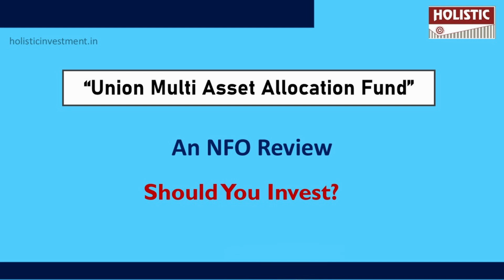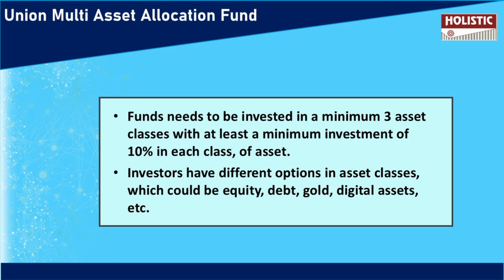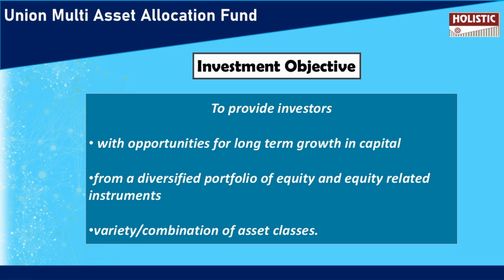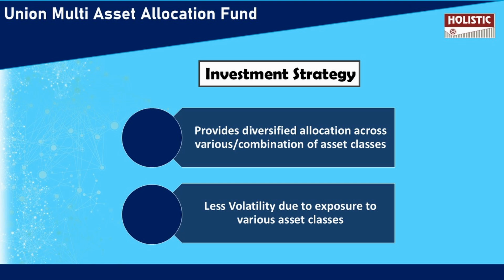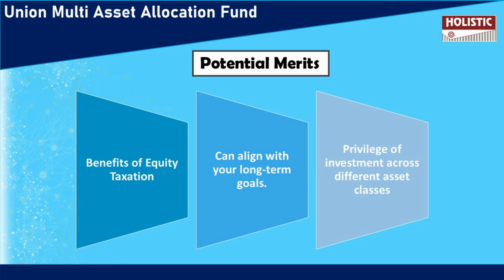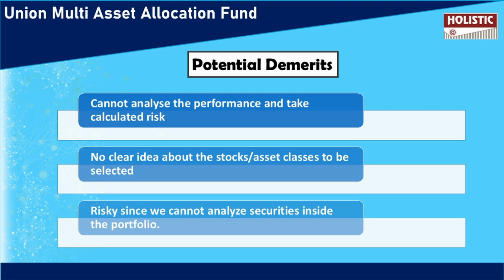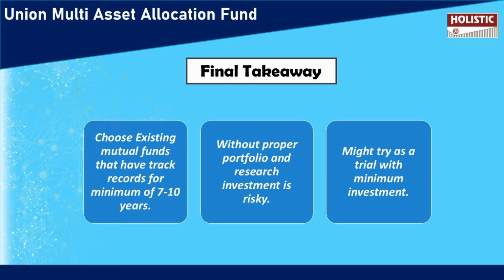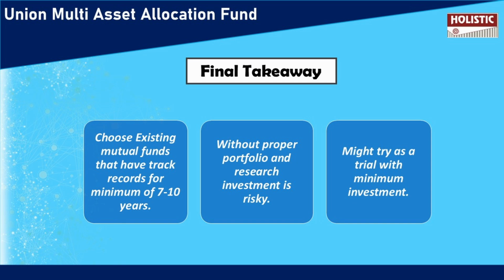UNION MULTI ASSET ALLOCATION FUND NFO REVIEW |Holistic Investment